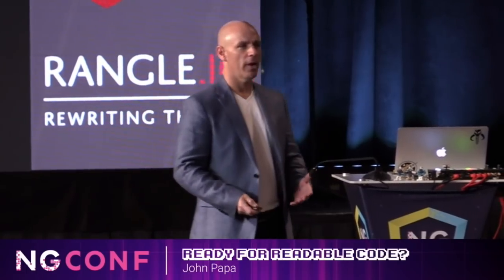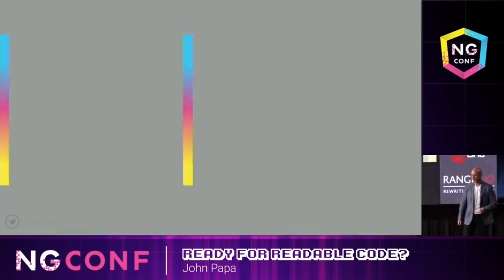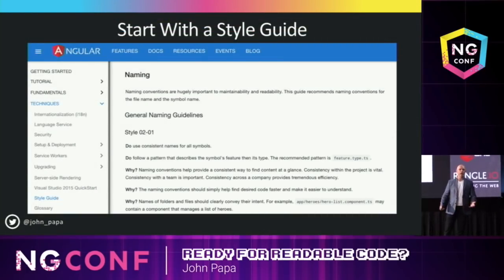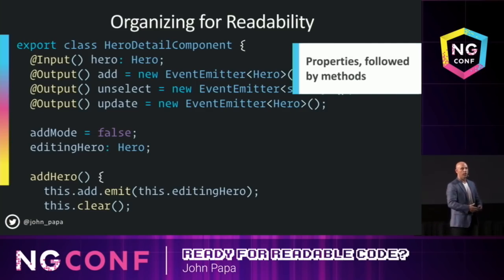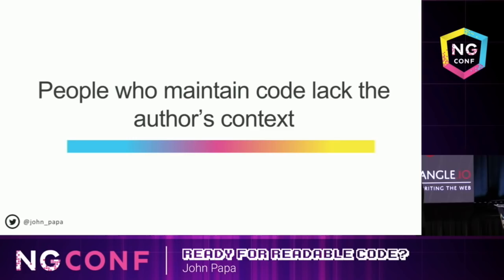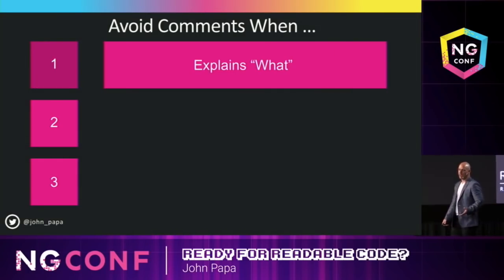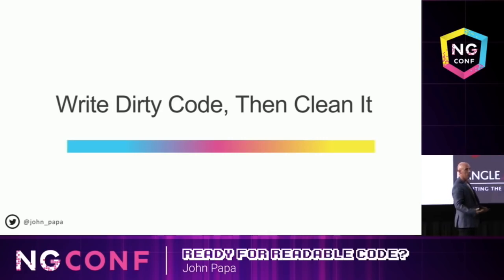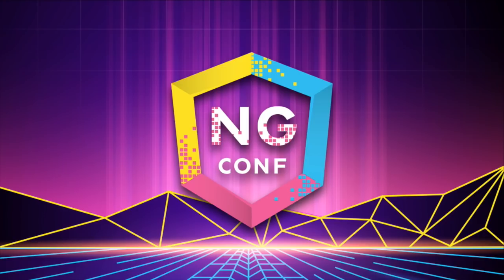Ready for Readable Code? - John Papa